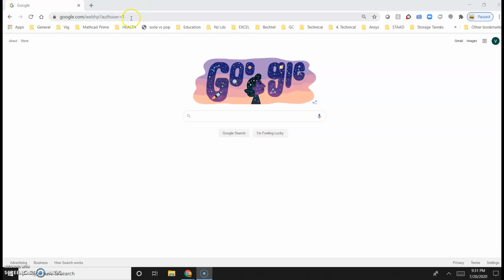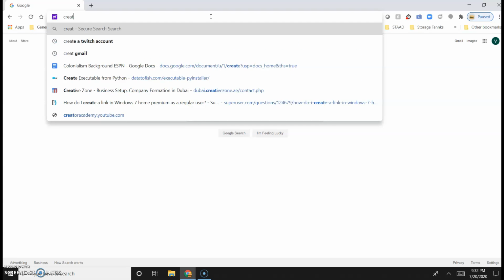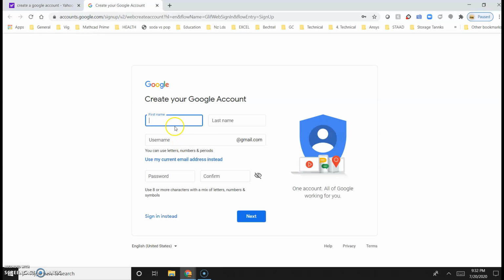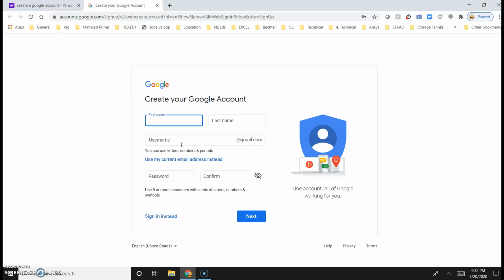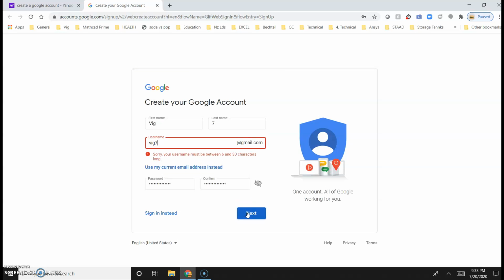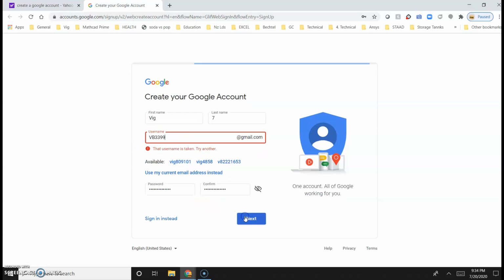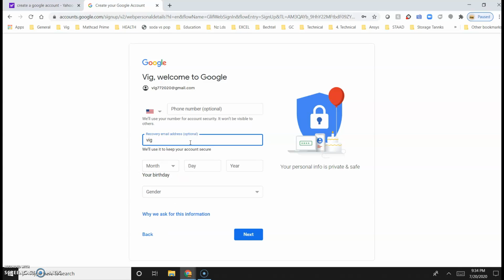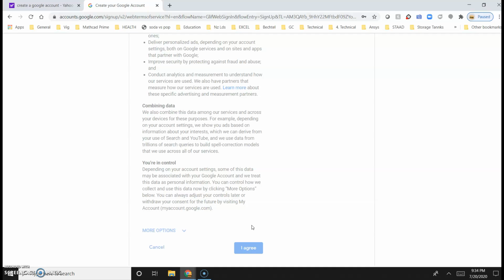How to Make a Google / Youtube Account